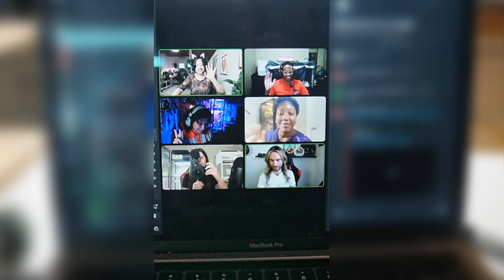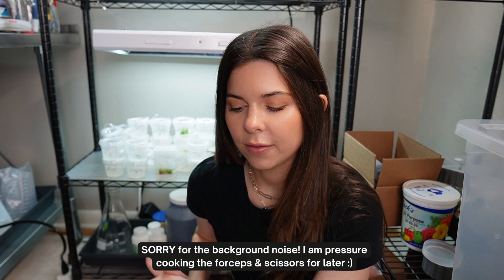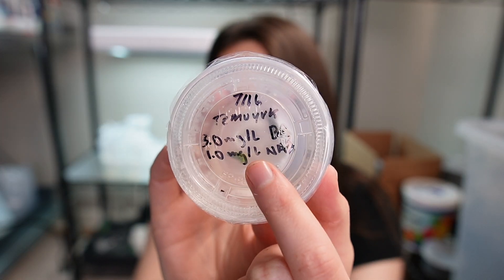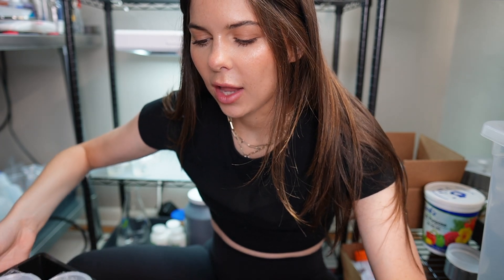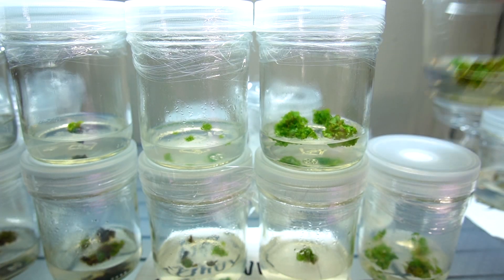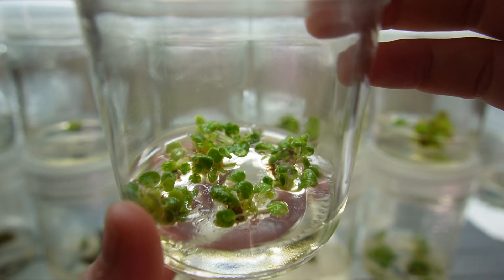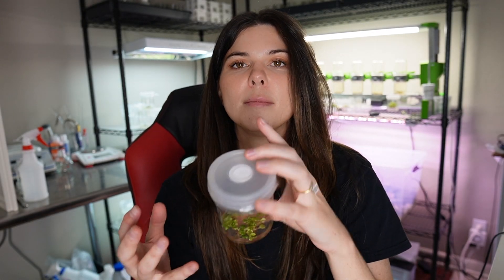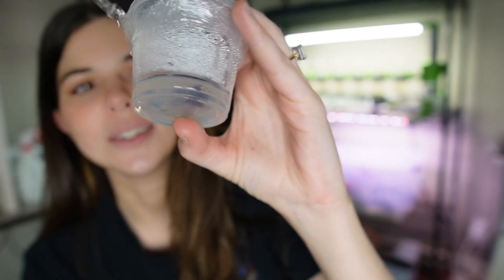goofing around in my home laboratory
Join the Plants in Jars Community (AKA my free discord server full of plant nerds like you)